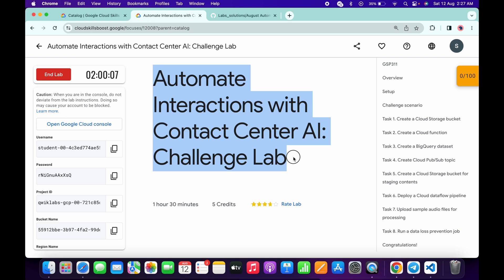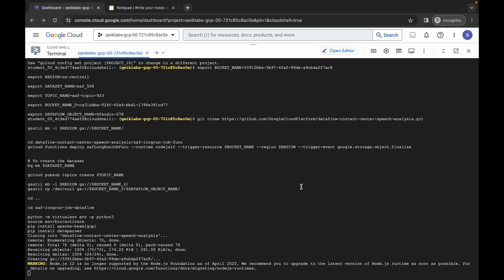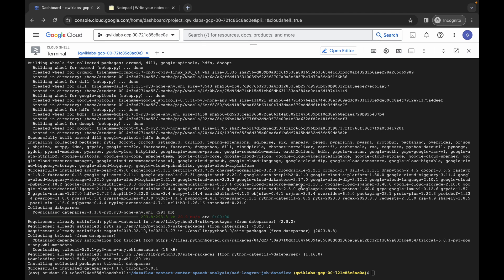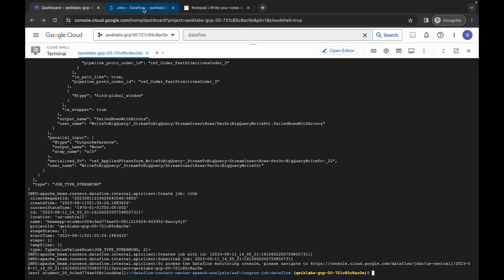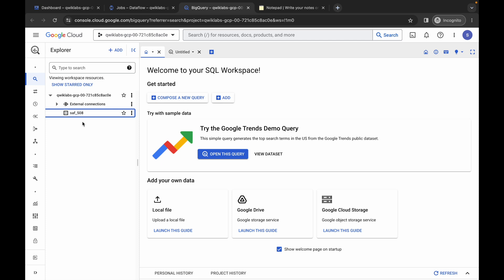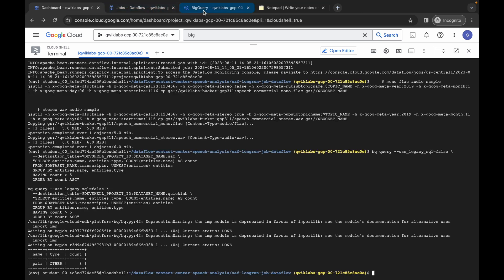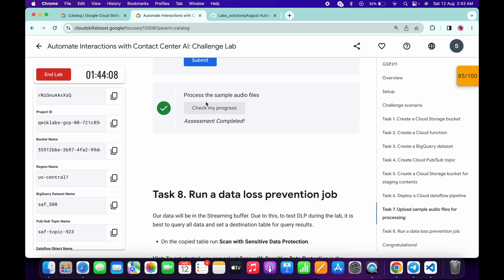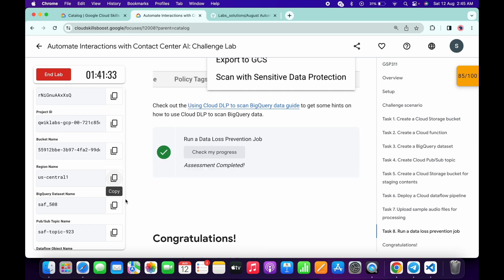Automate Interactions with Contact Center AI: Challenge Lab qwiklabs GSP311 [With Explanation🗣️]